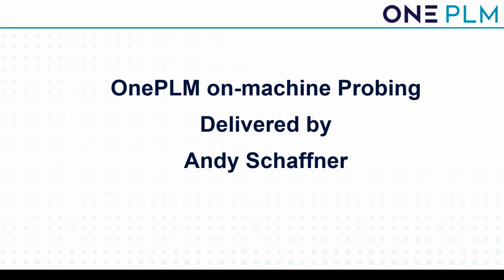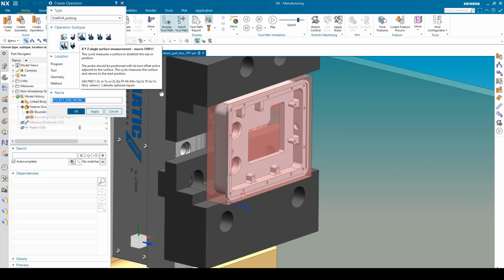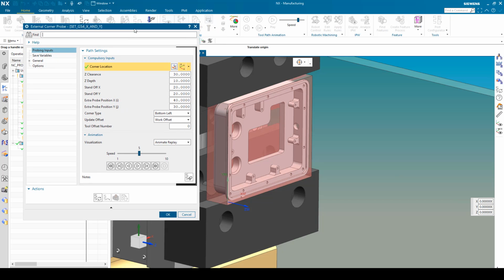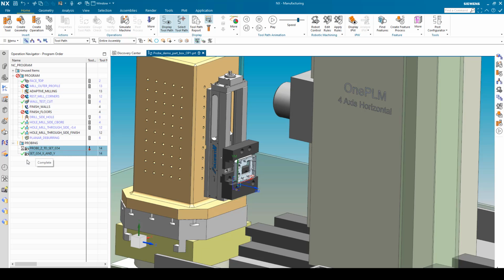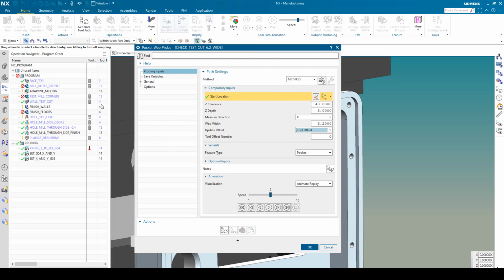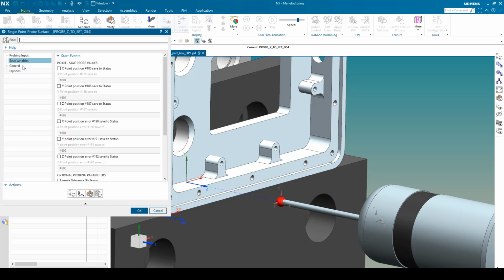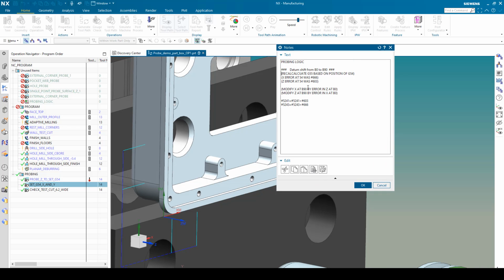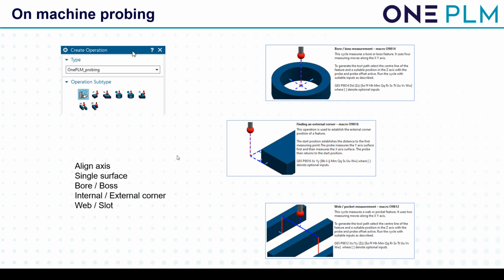NX CAM Probing Webinar | OnePLM